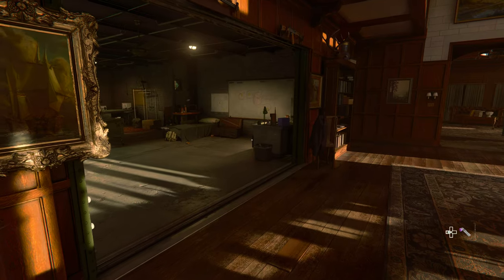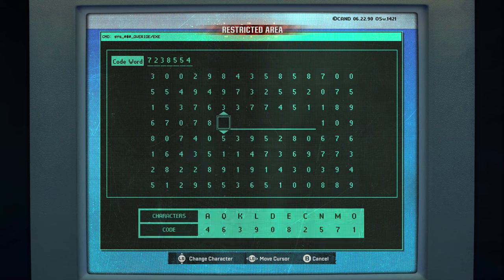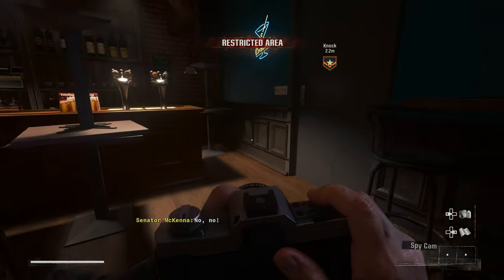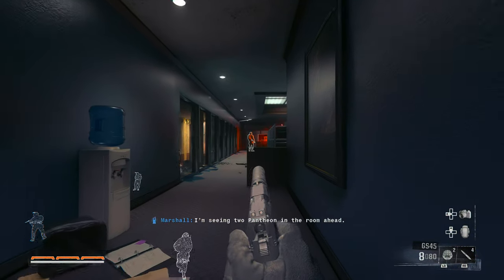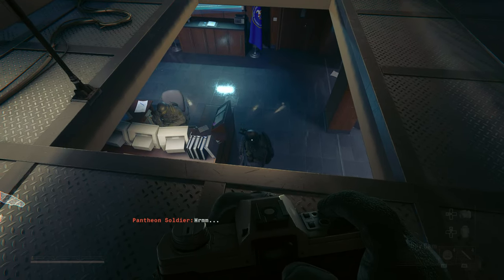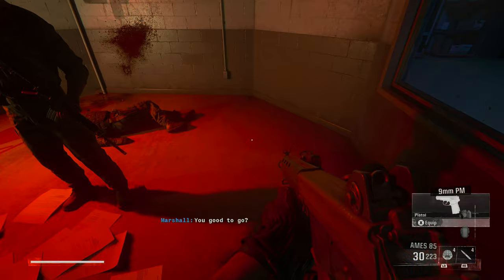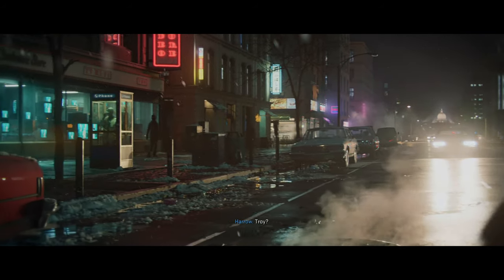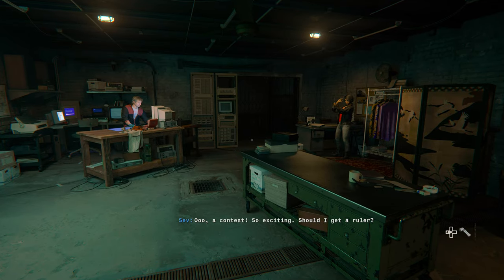Call Of Duty: BLACK OPS 6 - Playthrough Pt.3 - ' Full Campaign - Most Wanted Mission '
Playing game on PC via Gamepass Ultimate
rtx 4090 at 4k max settings
hopefully give you the full playthrough,then a bit of zombies then i may even try out the Mutiplayer